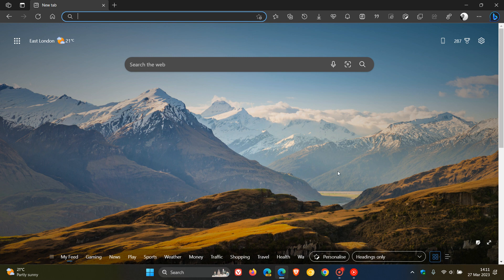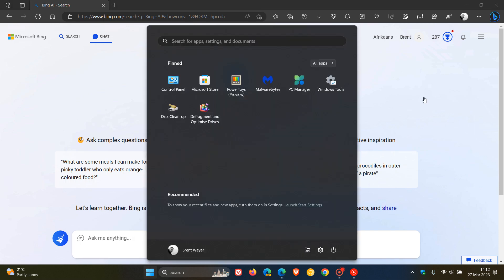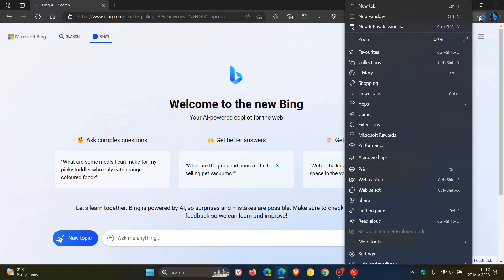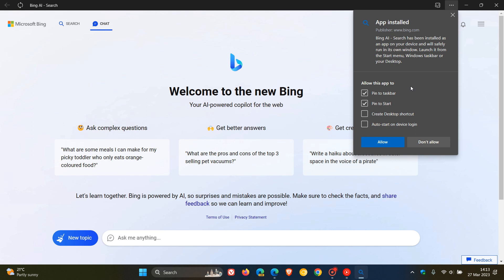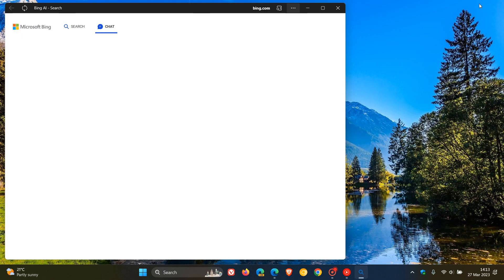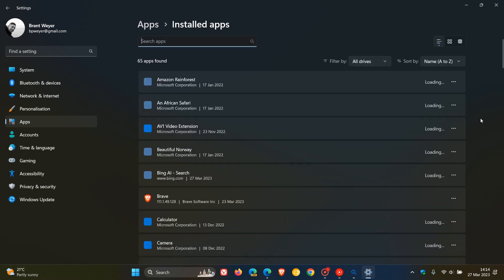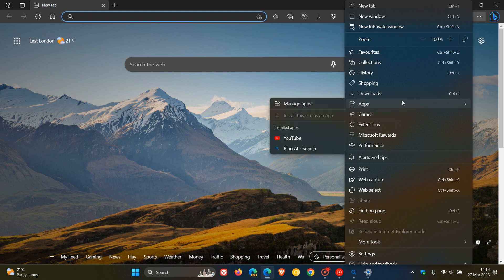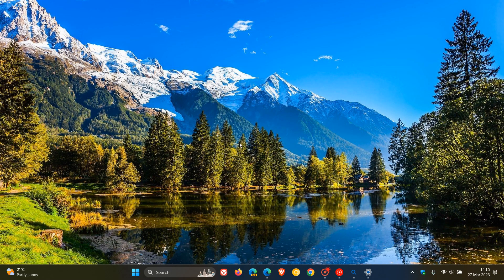How to create a Windows App for the new Bing Chat in Microsoft Edge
Progressive Web Apps (PWA) act like any native app on Windows. If you find yourself using the new Bing often, you may want to create a web app for better functionality. Here's how.